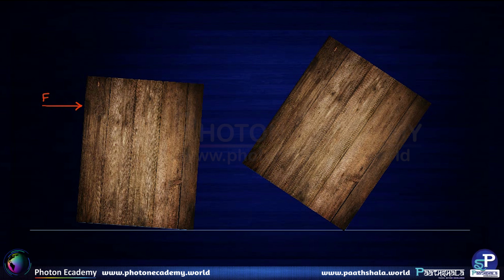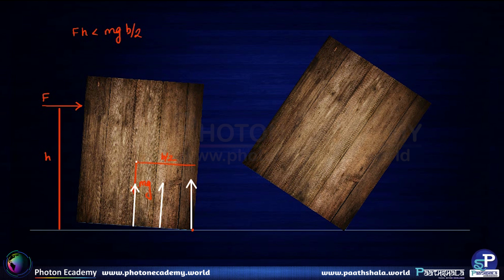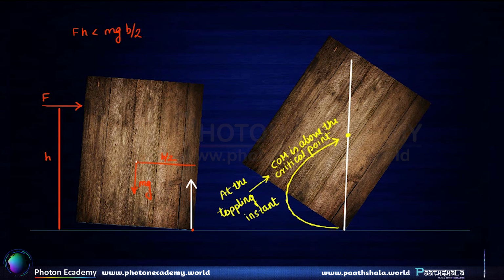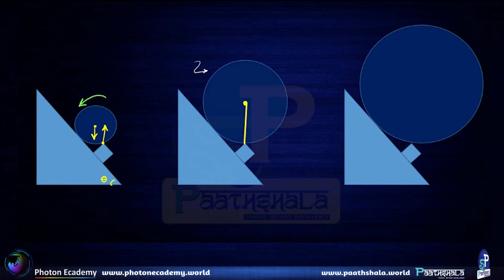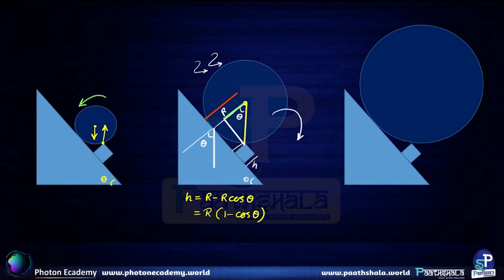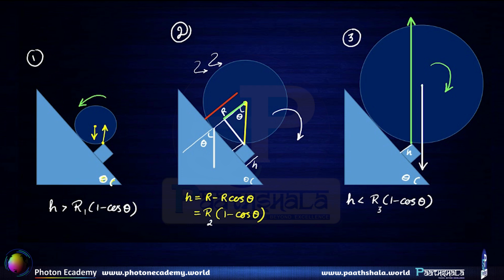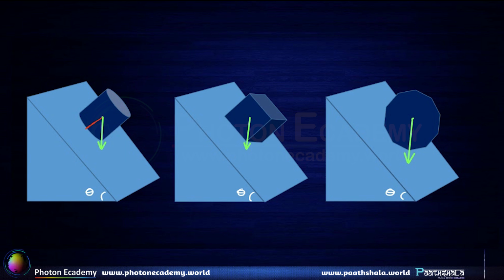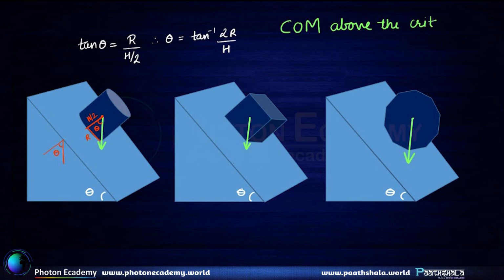1. Shift of N, Centre of Mass above critical point